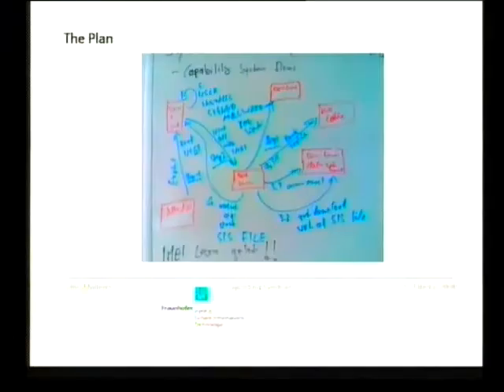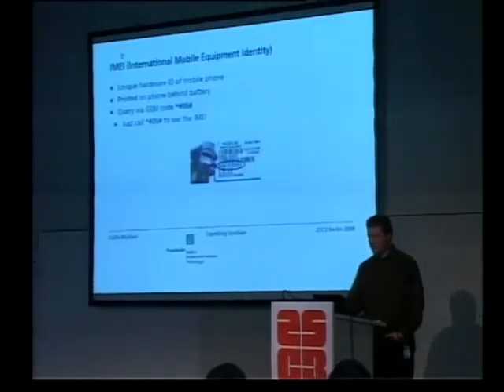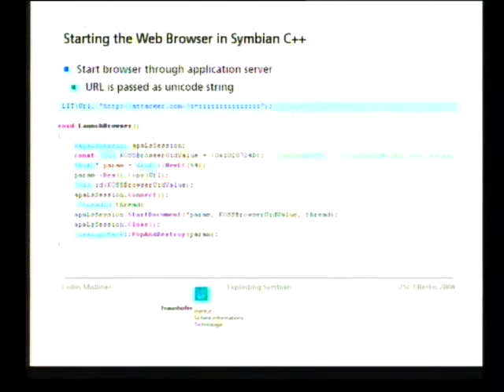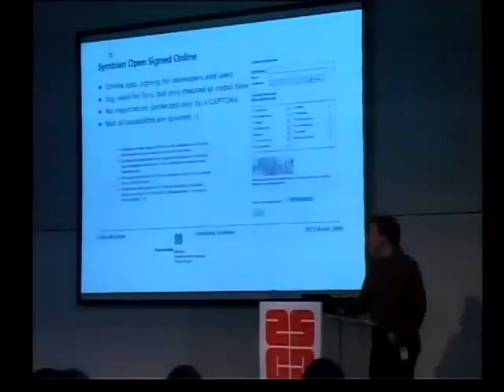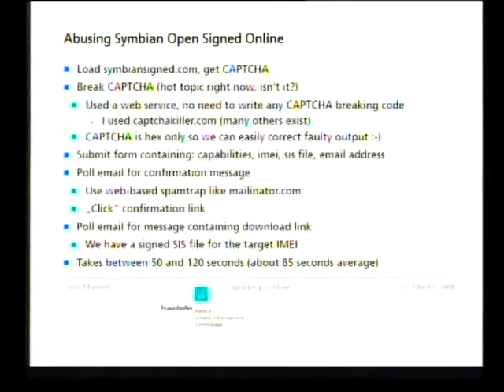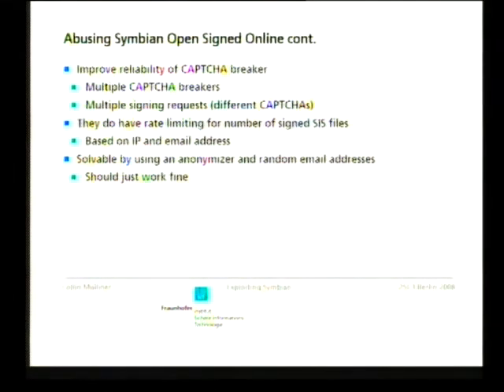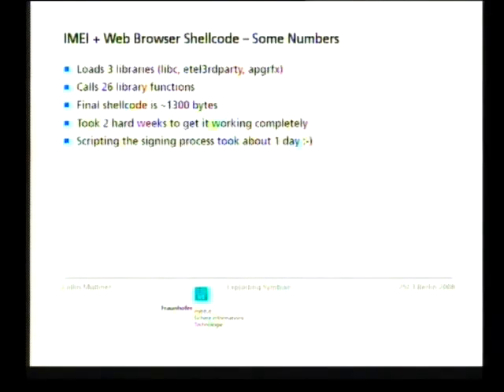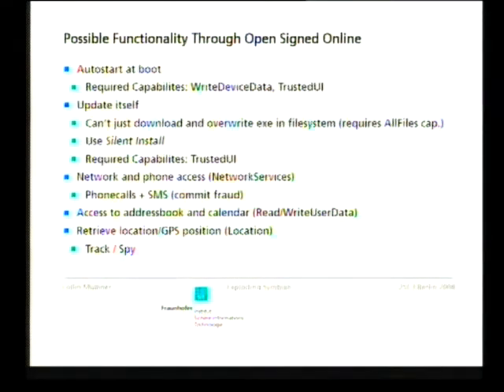25c3-2832-en-exploiting_symbian_003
25c3-2832-en-exploiting_symbian_003